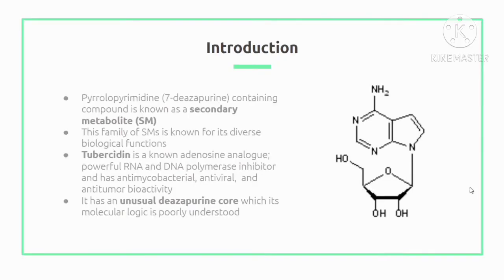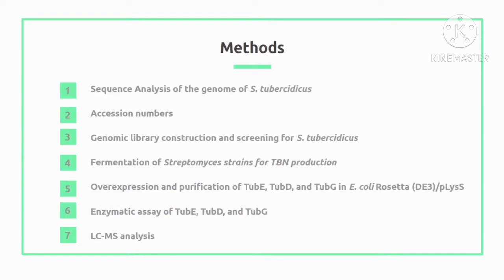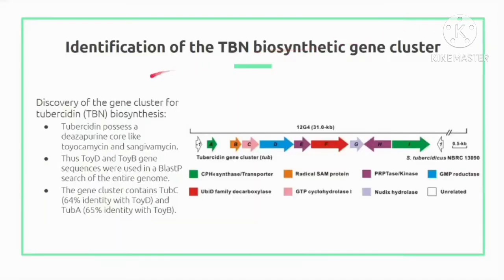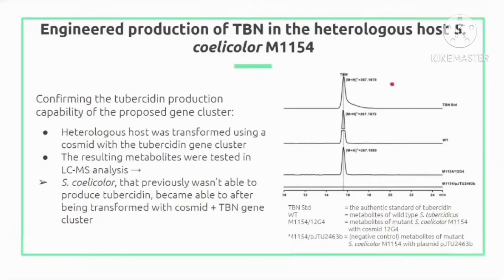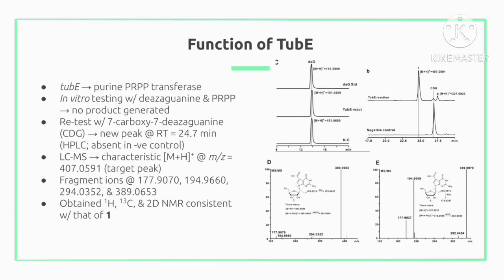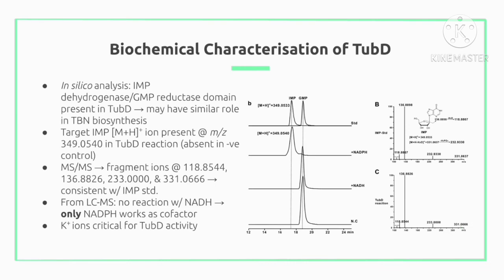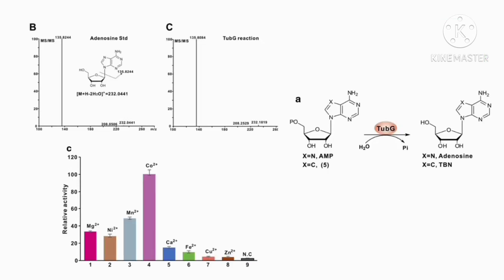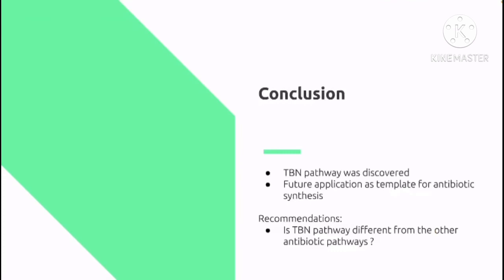G6 - Discovery & Characterization of Tubercidin biosynthetic pathway from Streptomyces tubercidicus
BT2101 - Microbial Physiology Final Exam
Discovery & Characterization of Tubercidin Biosynthetic Pathway from Streptomyces tubercidicus

Group 10
Daniel Christopher Chandra
Ferren Pratama
Rizka Annisa
Wiranata Buttaran Bun

References: Liu, Y., Gong, R., Liu, X., Zhang, P., Zhang, Q., Cai, Y. S., ... & Chen, W. (2018). Discovery and characterization of the tubercidin biosynthetic pathway from Streptomyces tubercidicus NBRC 13090. Microbial cell factories, 17(1), 131.